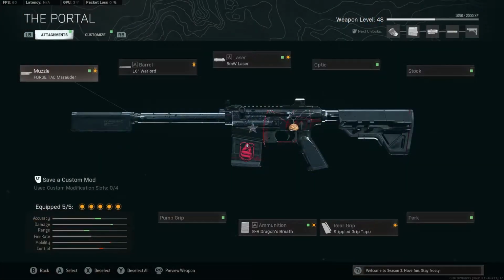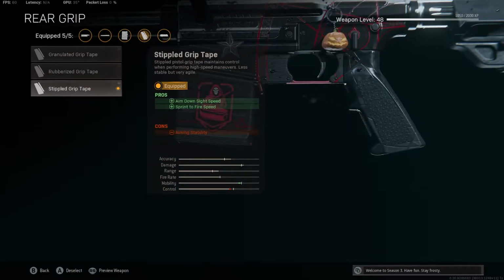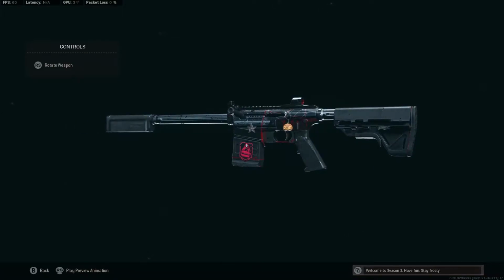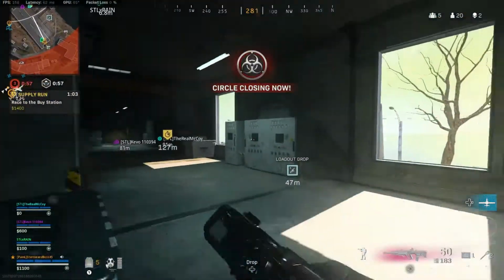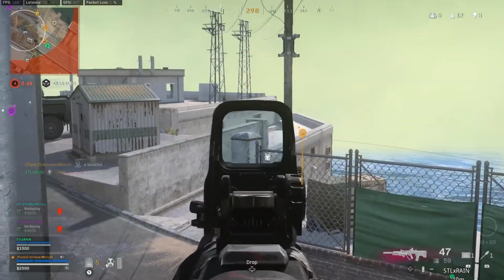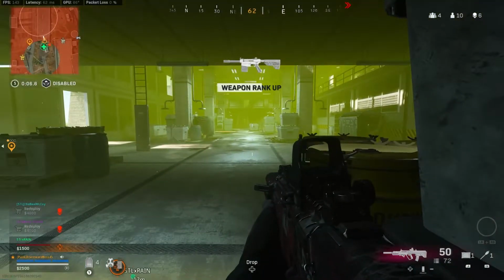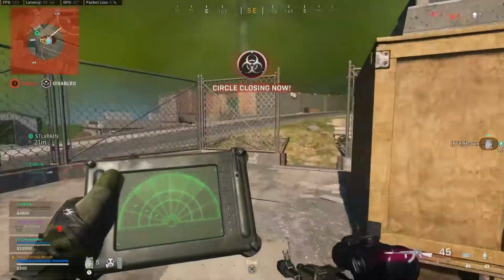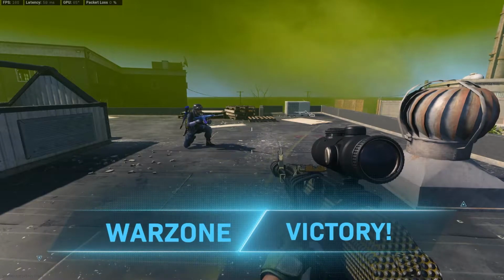The DRAGONS BREATH VLK Shotgun *DELETES* People On Rebirth Island! (Cold War Warzone)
warzone blackopscoldwar rebirthisland I know what you're gunna say... CLICKBAIT! It's NOT. I made this video as a meme originally but I ended up falling in love with this gun. I've been using it as my main secondary on Rebirth ever since. Not only is it really good but the reactions and death coms are the best lol. I have the best class for you guys and some gameplay. I hope you guys enjoy. Happy Taco Tuesday Squad! Love you guys!

Intro 0:00

Class Setup 2:13

Game One 3:46

Game Two Comeback Win 10:16

Outro 17:35